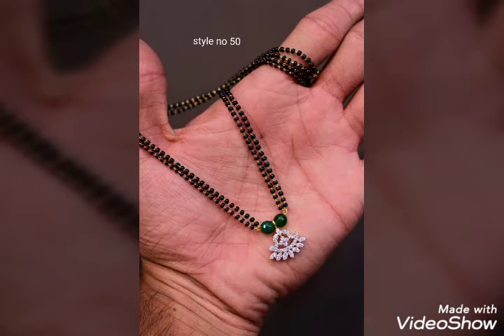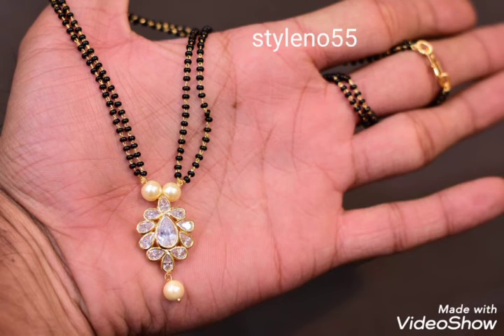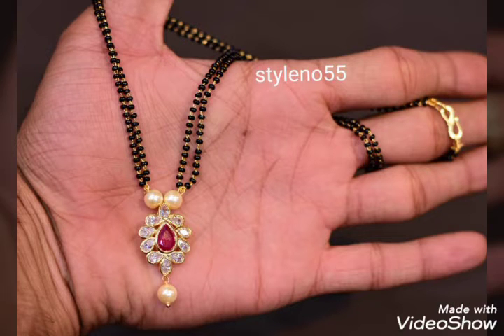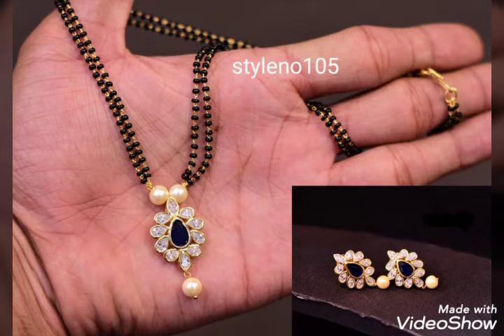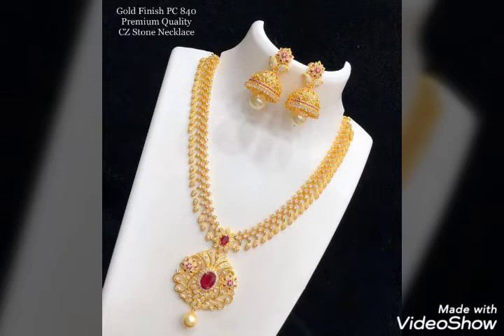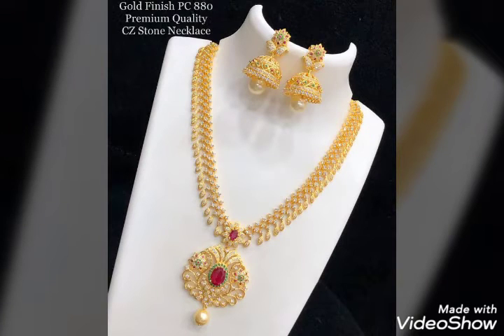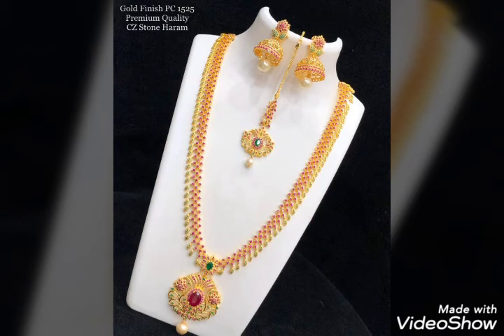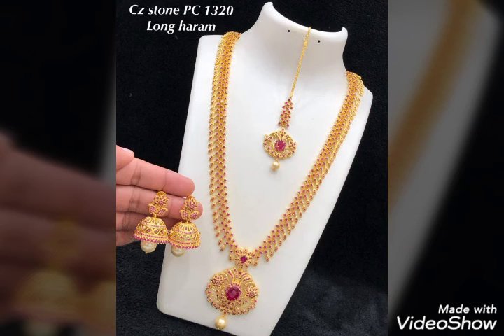New model short nallapusalu //cost 550/-//and White stone Mini haralu//cost1000/-//